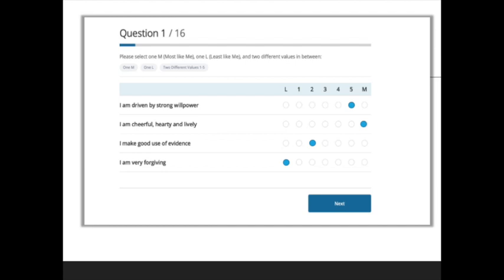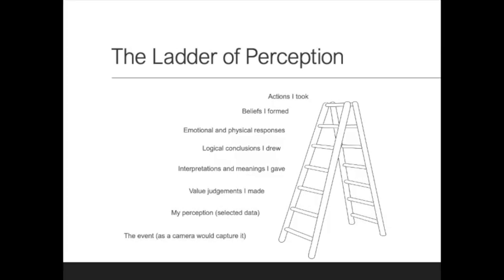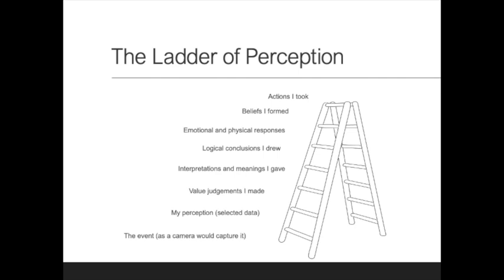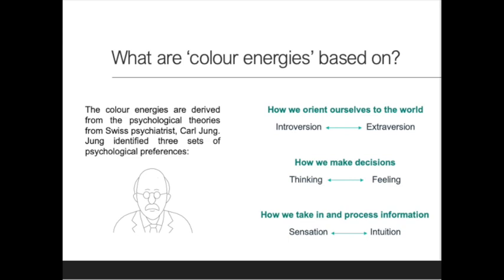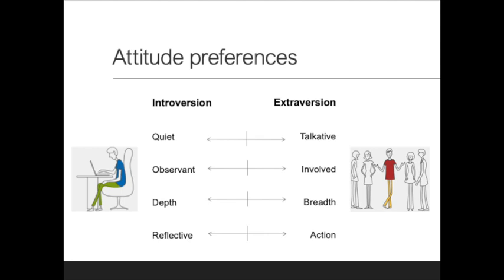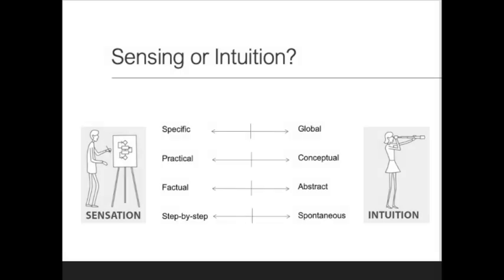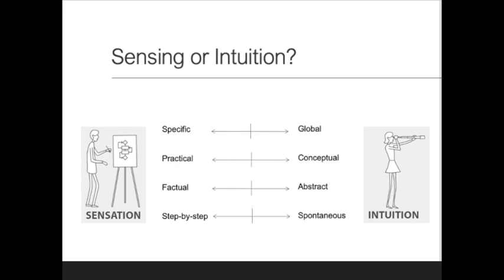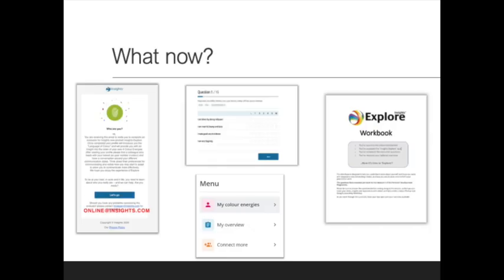Insights Explore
This video is about Insights Explore